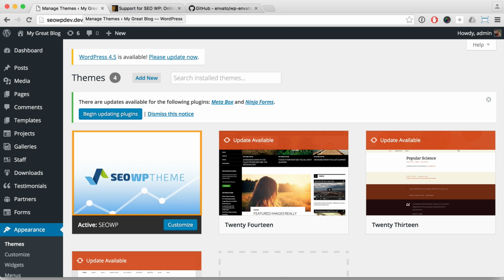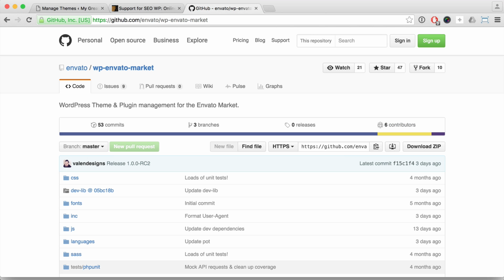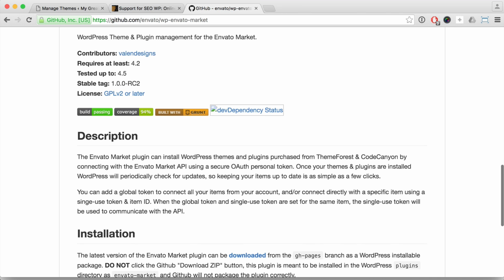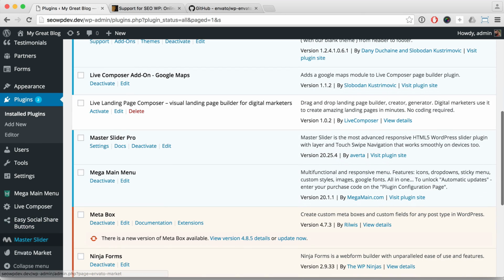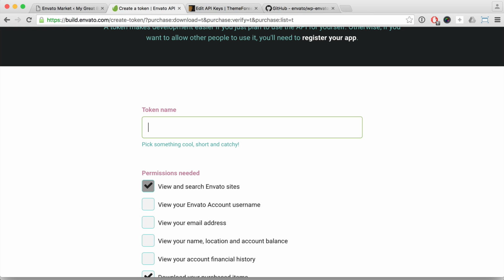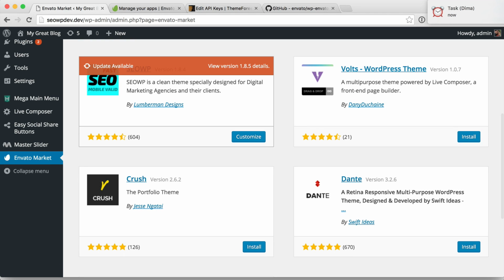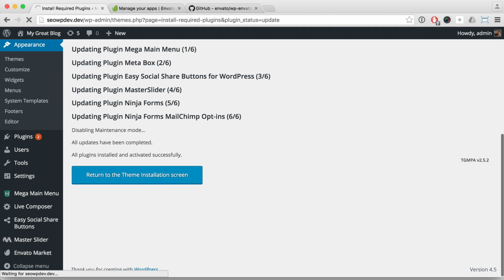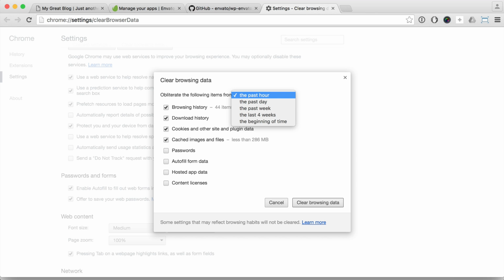How to update any theme bought on Envato ThemeForest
In this short screencast we show how to automatically get updates for any premium theme or plugin bought on Envato ThemeForest.

We are Lumberman Designs, designers and developers of SEOWP theme – well supported WordPress theme created with Online Marketers in mind